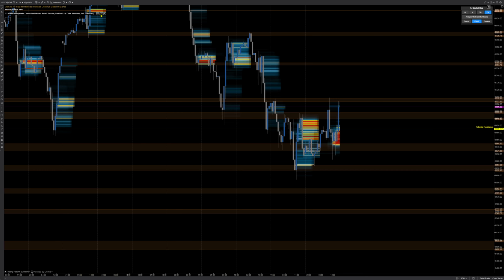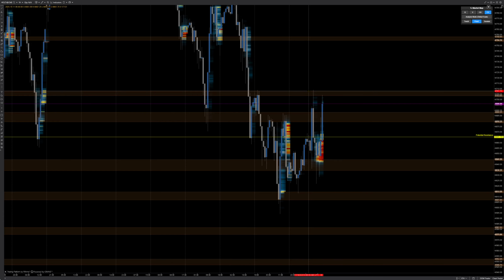[20 Nov 2025] Morning Market Prep: S&P 500 Key Levels & Trade Plan | Trader Jan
Fellow Trader,

I am testing new indicators developed over the last two weeks to improve market analysis efficiency. This video covers the setup for November 20th, identifying key locations on the hourly chart and refining them to create actionable trading zones.

Timeline:

00:00:00 Introduction: Testing new indicators
00:00:59 Daily Chart: Analyzing market direction
00:01:26 Hourly Chart: Reviewing previous markers
00:02:54 Cleaning up the chart and defining new locations
00:03:59 Distance analysis: Rejection areas and ranges
00:04:43 Finalizing locations for the session